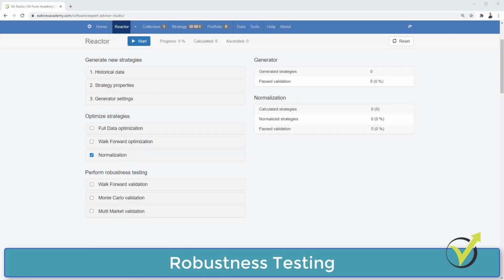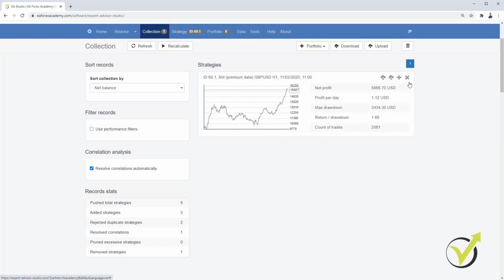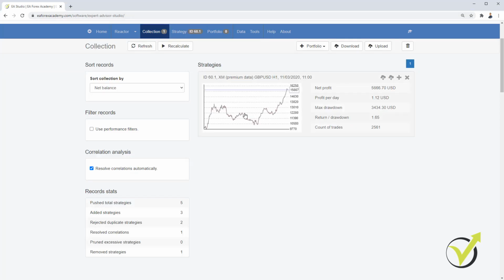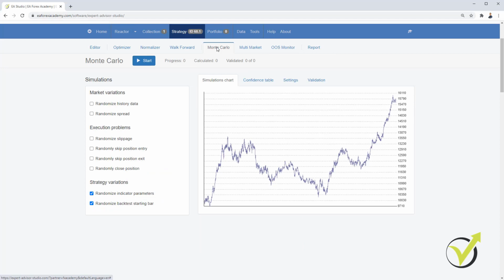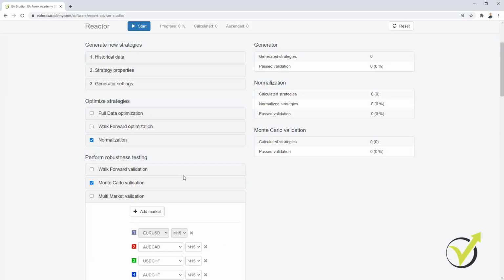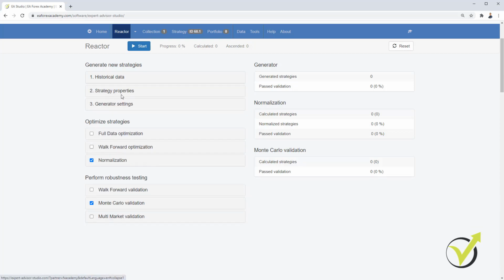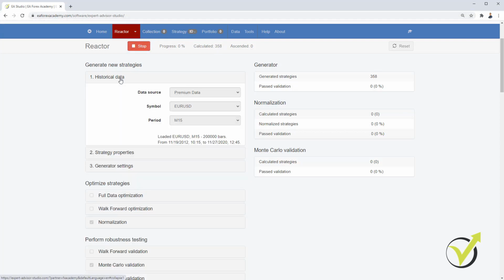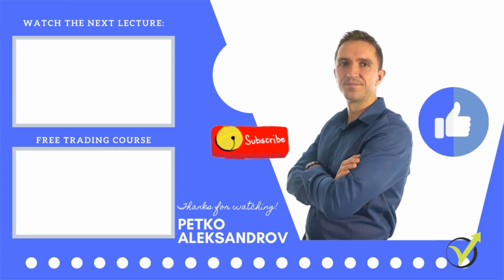How to Know If Forex Strategy Works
Forex Strategy Works is a free lecture from Forex Strategy Course + 12 EAs I Trade Live. Enroll in the course and get a Forex strategy that works

In this video, you will learn how to know if Forex strategy works.

Petko will continue with the last section that we have in the Reactor, and this is the robustness testing.

What does the Reactor do? It automates the whole process.
We have the Generator where the strategies are generated.
If we want, they go through the optimization process, and then they go through the robustness testing.

And something essential to note is that when we use the optimization, any of the 3 will change the strategy that comes from the Generator.

But the robustness testing will not.It will just test if it is robust.

Forex Strategy Course + 12 EAs I Trade Live is a favorite online course for thousands of students from Forex Academy. With this course, you will receive 12 algorithmic trading strategies as Expert Advisors, and they will be updated every month.

*Trade with Expert Advisors on MetaTrader
*Select Forex strategy in 3 different methods
*Practice algorithmic trading with 12 Expert Advisors

The course is online, and you will receive lifetime access and updates for it.

Petko Aleksandrov has created the course focusing on the robustness of the Expert Advisors. This is very important in algorithmic trading for all traders.

Petko Aleksandrov is the Head Trader and Mentor at EA Forex Academy, and in this video - How to know if Forex strategy work, you will get the best of his experience.

Already over 26 000 students joined his courses, and all are trading his Expert Advisors.

� If you have any questions about how to know if Forex strategy works, please, write in our trading Forum.